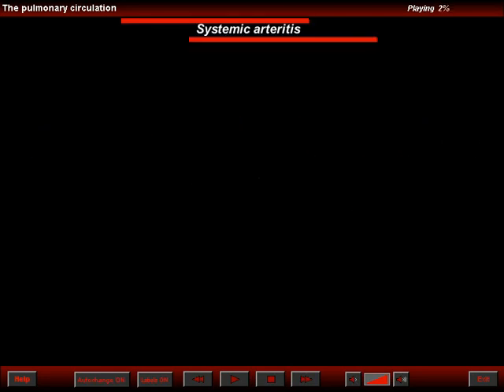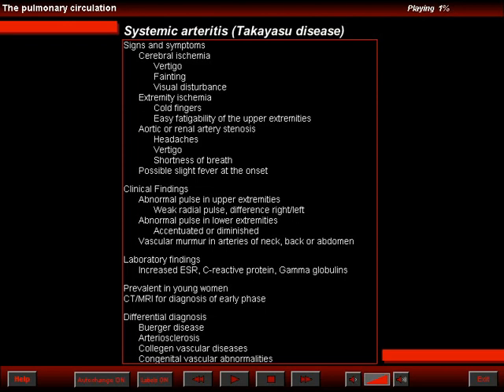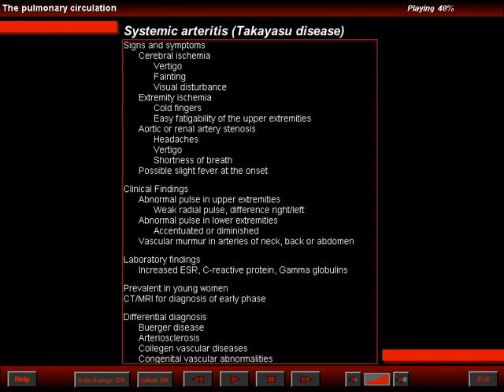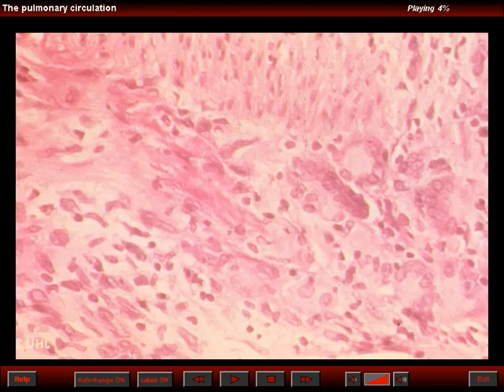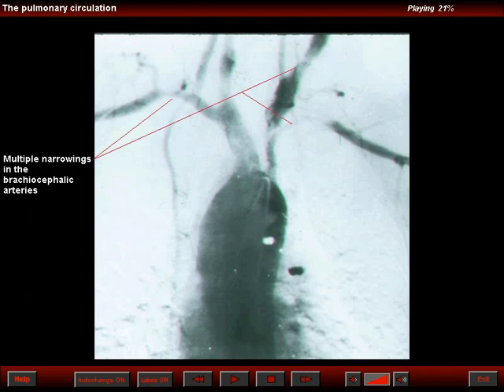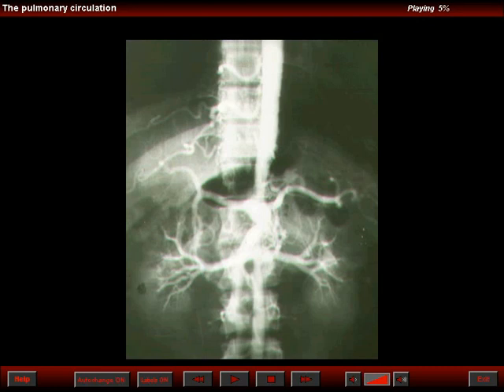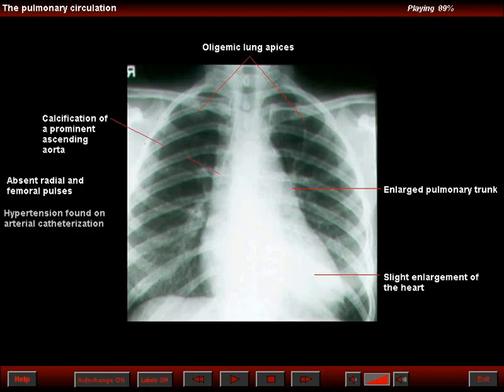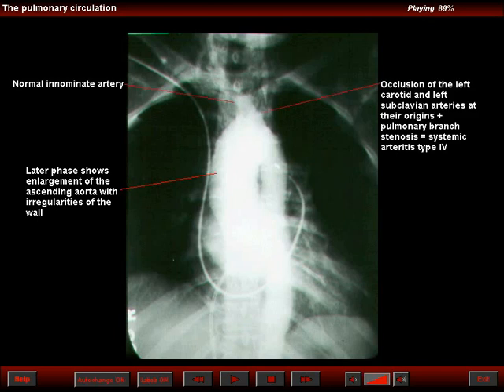pulmonary hypertension secondary pulmonary hypertention precapillary vascular causes systemi